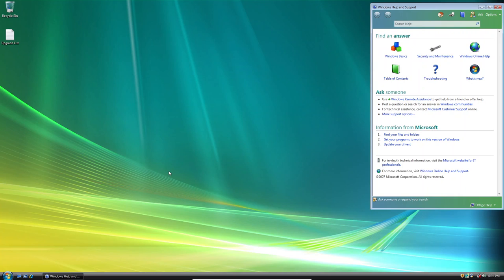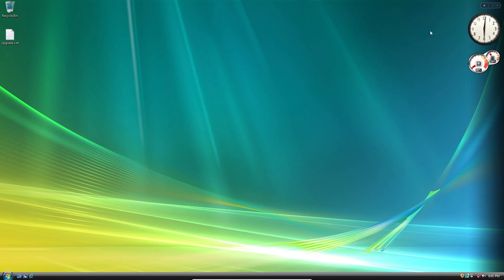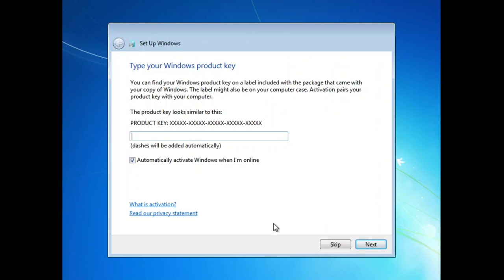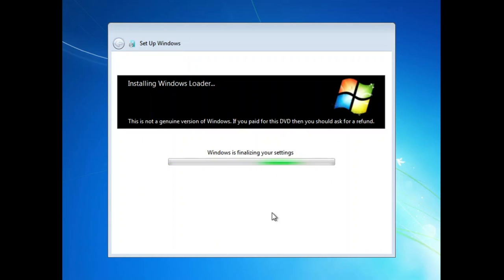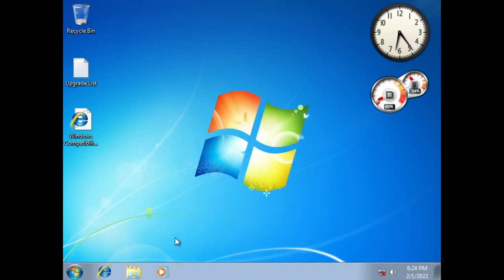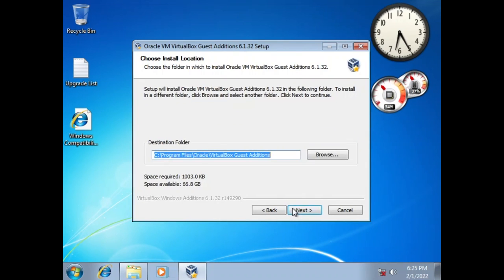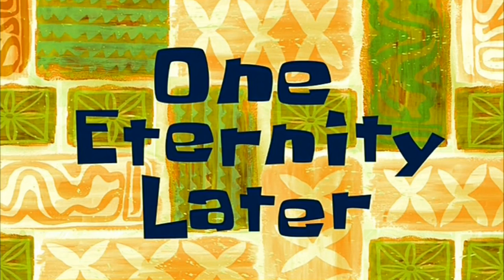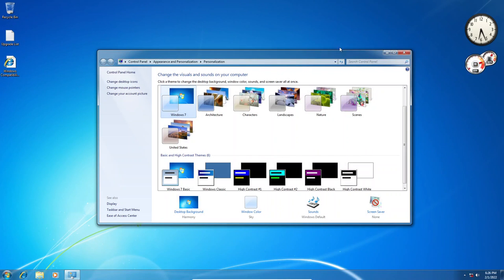Upgrade Saga from Windows 2000 to Windows 11 Part 3 (Windows 7)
I am using a copy of Windows 7 Ultimate x64 for this video and using the Oracle VirtualBox app to emulate a real computer and along with recording my computer's screen.